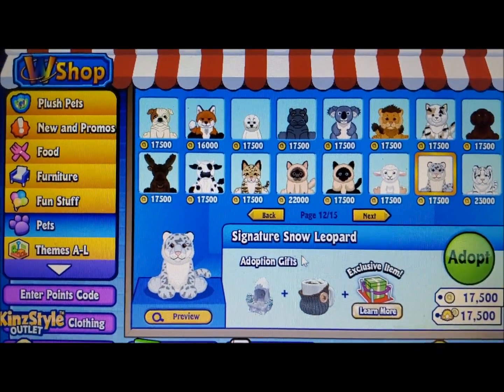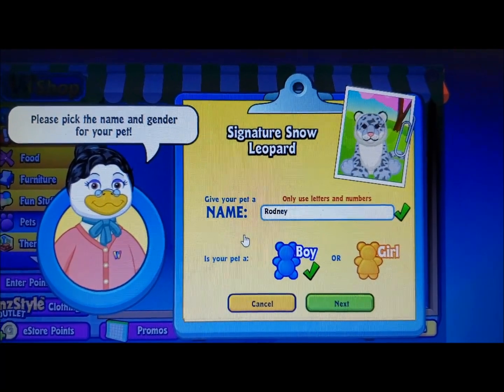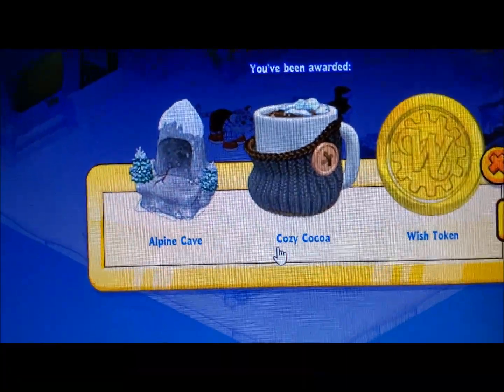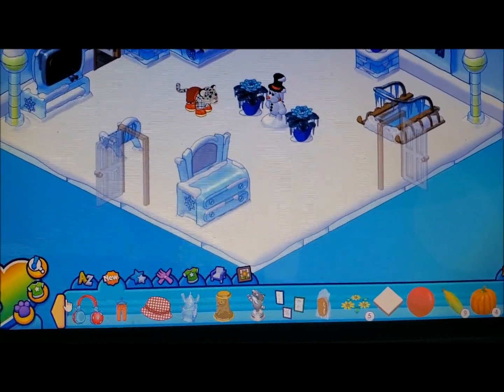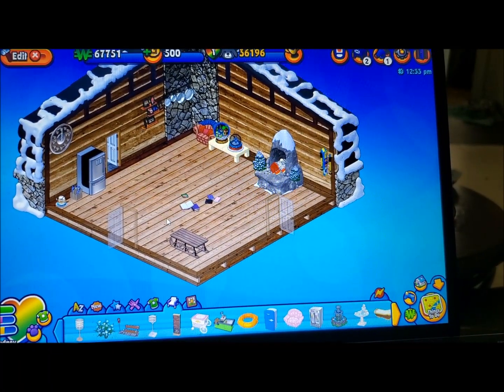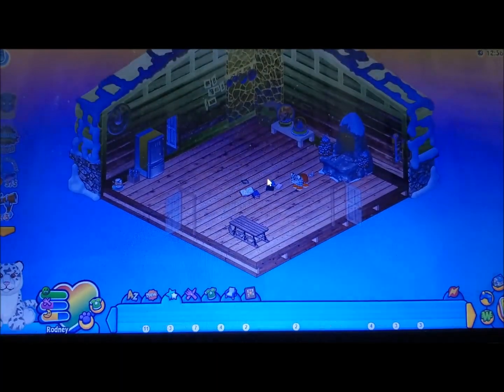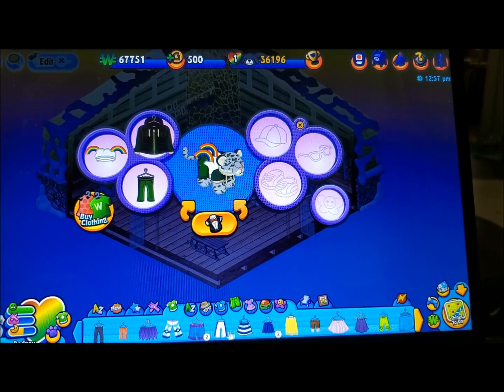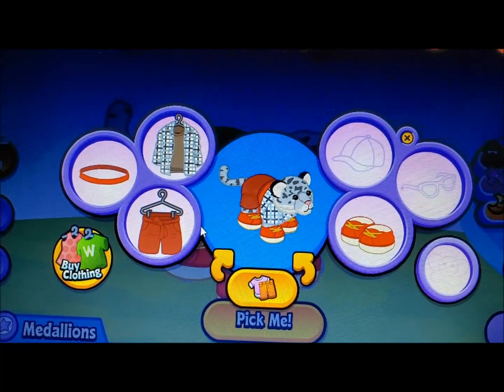Adopting Webkinz Signature Snow Leopard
Here is the video of adopting my first signature pet! I have always wanted one, but could not afford one. I found out a couple times a year, Ganz have sales on the deluxe membership, so that is what I did! Every month you get free estore points (I think 3000) and after a couple months, I was able to get this pet.